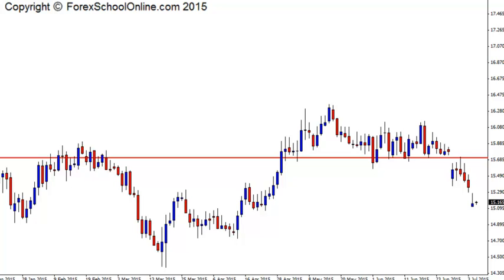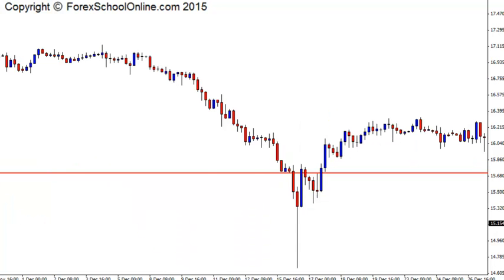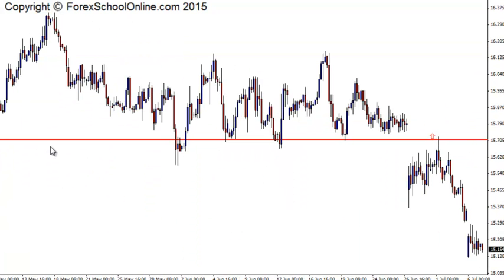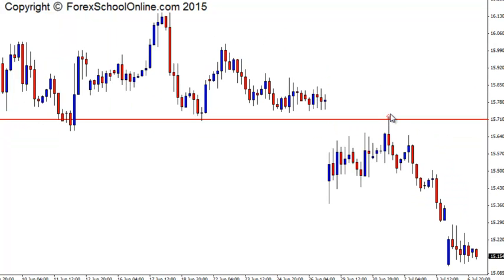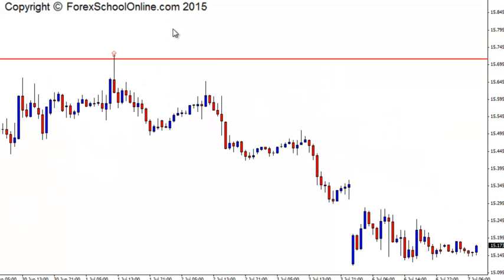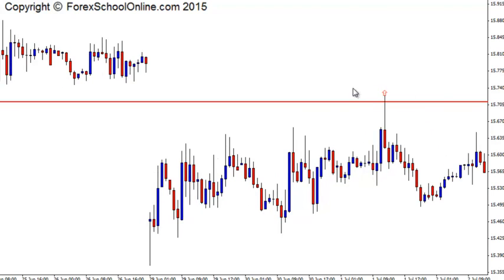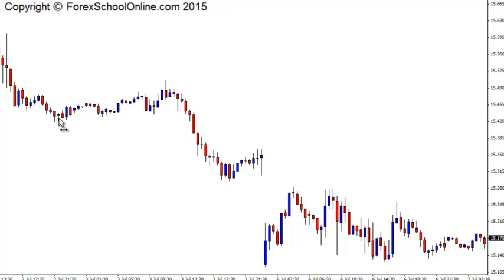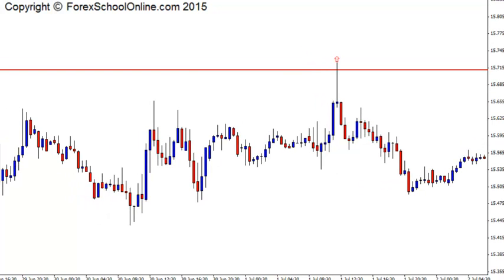Exotic Forex Pair Firing Super High Probability Price Action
You can get our free introduction into becoming a high probability price action trader here;